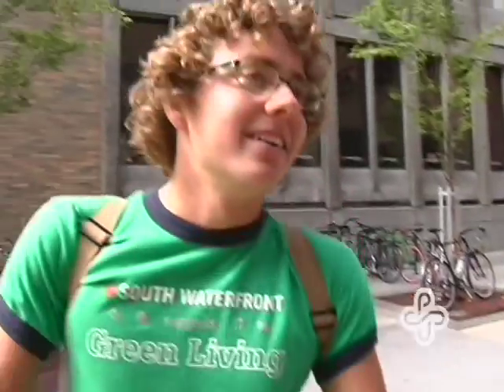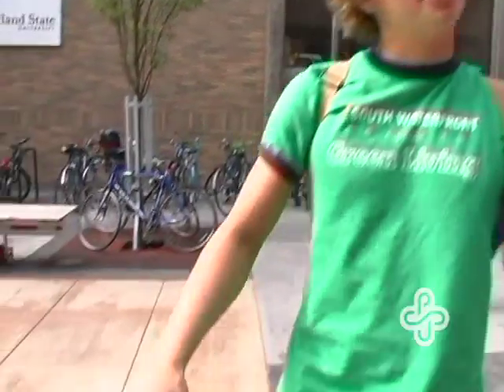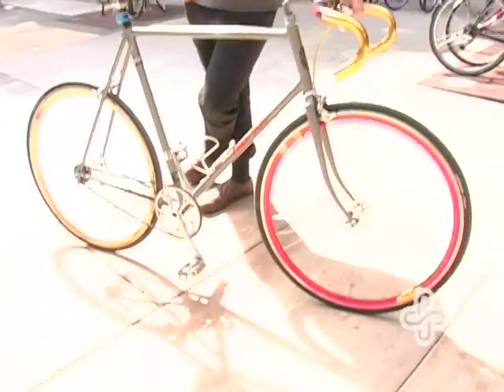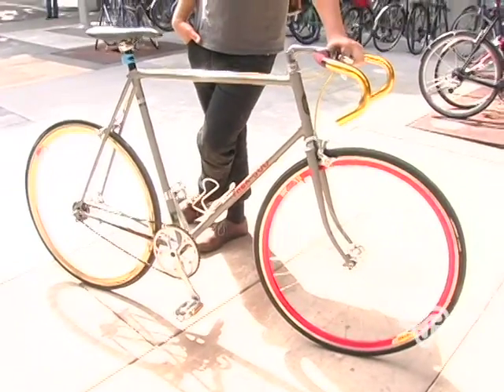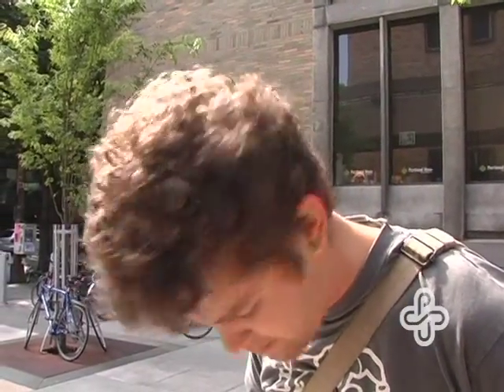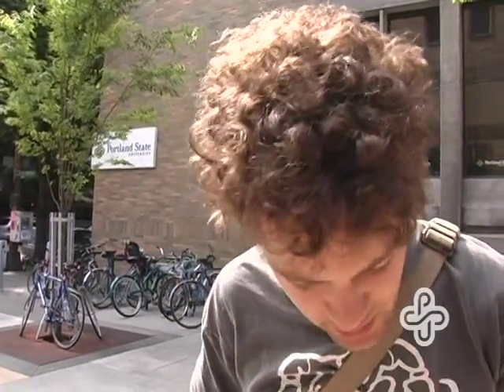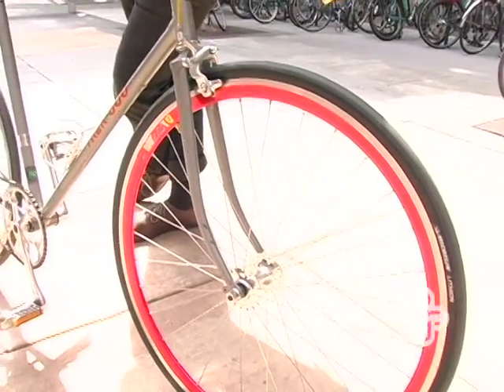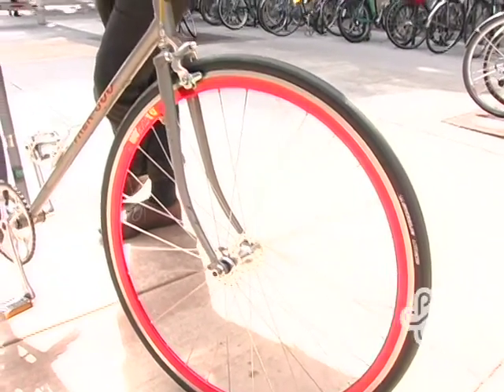What is your favorite bike part?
Its like that trusty bike light is something of a dependable friend. And those custom handlebars? Kinda make you feel like the coolest kid on the block, right? Its time to count the ways you cherish all those parts, large and small, that collectively make your bike something less a simple possession and more an extra appendage. Pay a listen to these folks share their affection for everything from cranks to saddles.